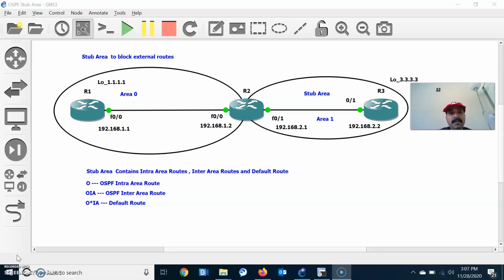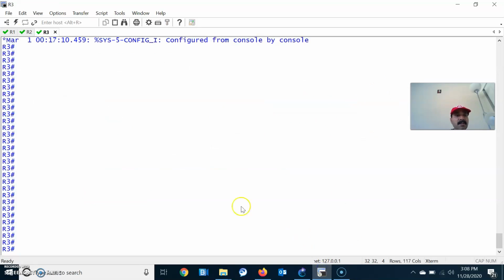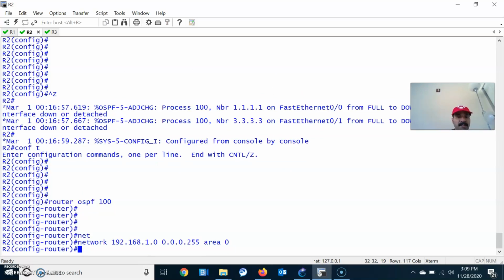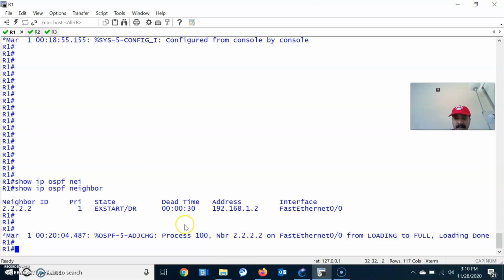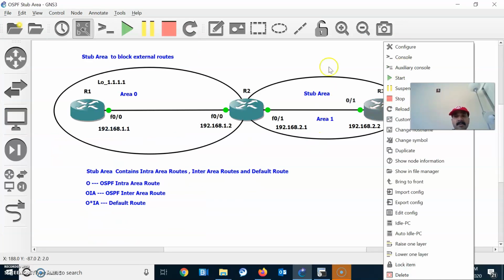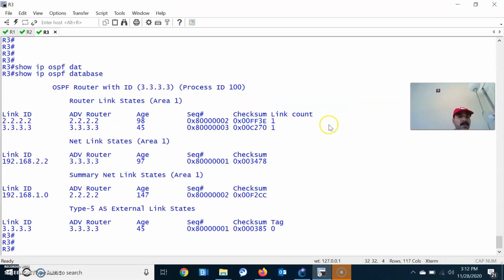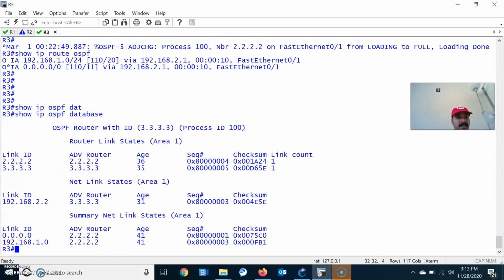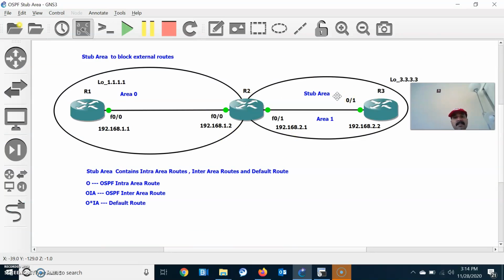OSPF Stub area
which is used to block external routes

It contains Intra Area Routes (O)___Routes within an OSPF Area

It contains Inter Area Routes (OIA)___Routes from other OSPF Areas

and a default route for reaching networks outside autonomous systems